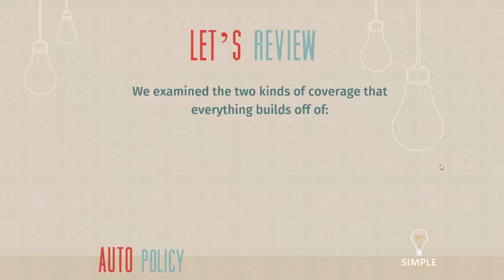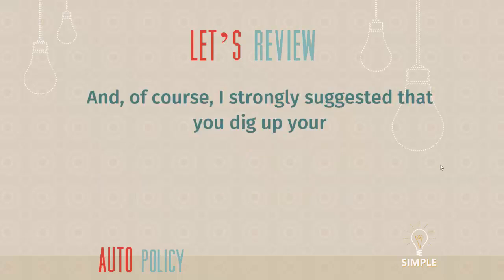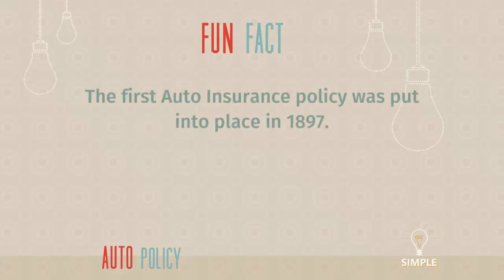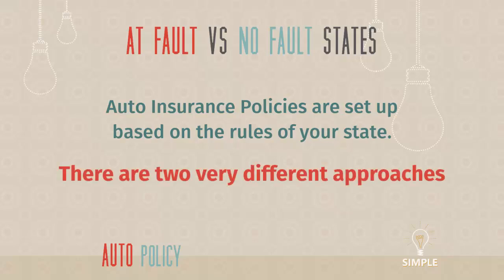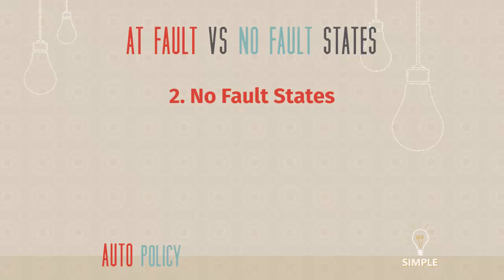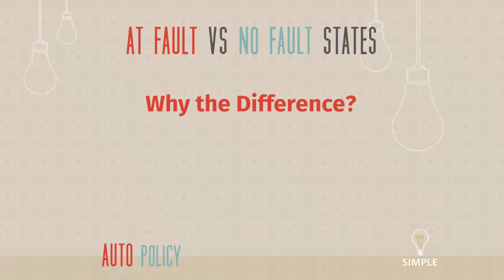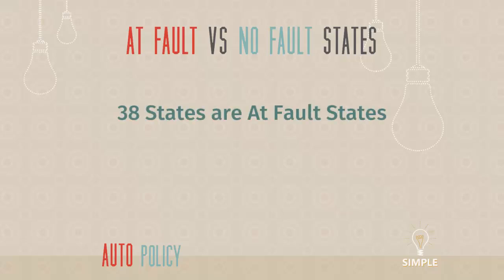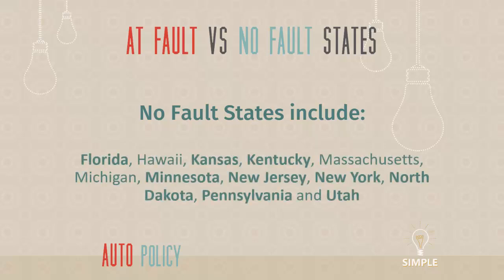At Fault VS No Fault Auto Insurance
Let's Dig into Auto Insurance!  Step one is understanding that it work differently based on the state you live in.  This video addresses the difference.

At Fault States:  In these states the primary factor in who's insurance policy will pay for damage is WHICH DRIVER CAUSED THE ACCIDENT.  The insurance policy on that vehicle should pay for all of the damage and injuries

No Fault States:  In these states, FAULT IS NOT A PRIMARY FACTOR.  The insurance policy on each vehicle covers the damage and injuries associated with that vehicle.

Finding out how your state works is as easy as a google search.

This video is the second in our 6 part crash course on home and auto insurance.